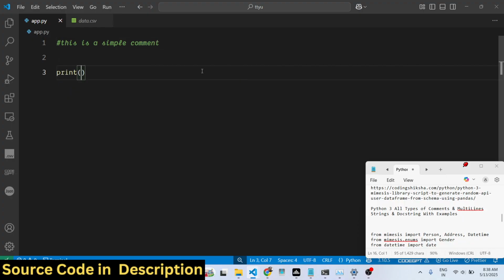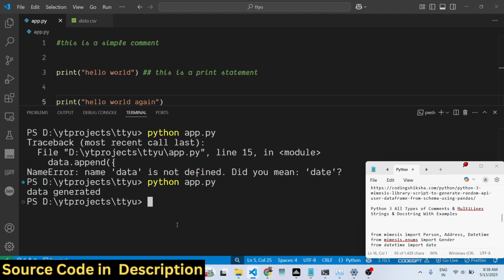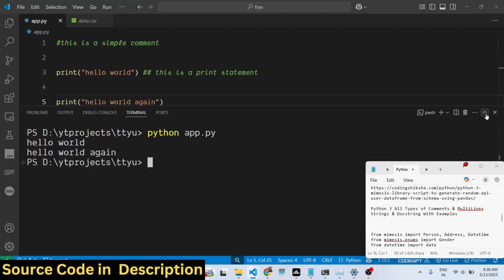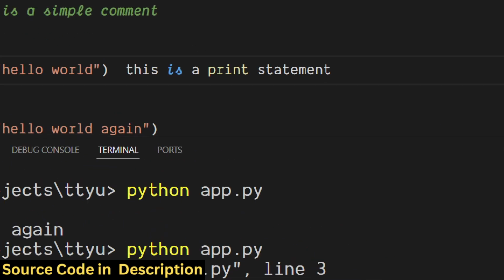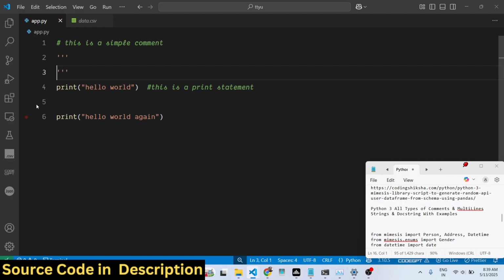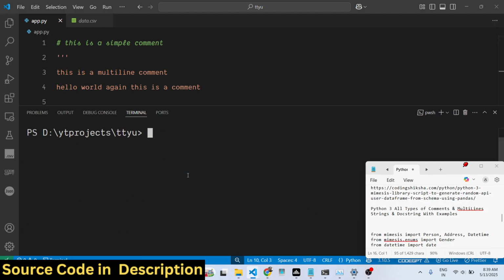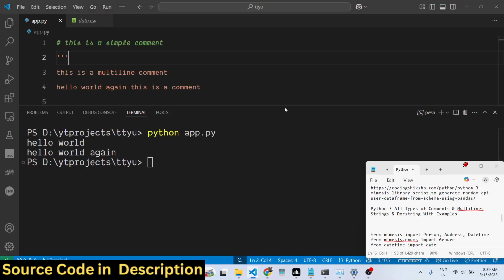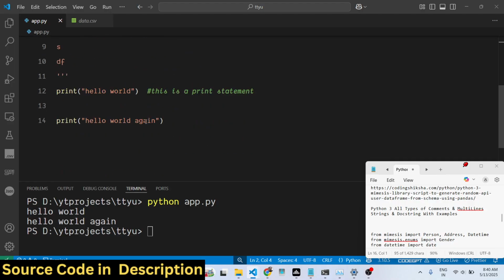Python 3 All Types of Comments & MultiLines Strings & Docstring With Examples